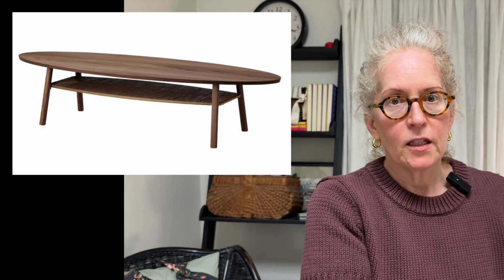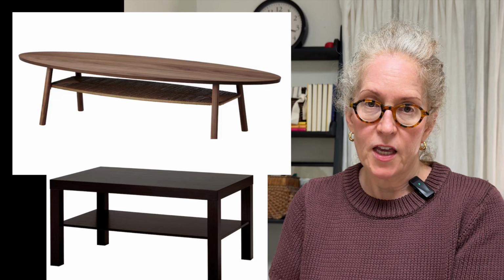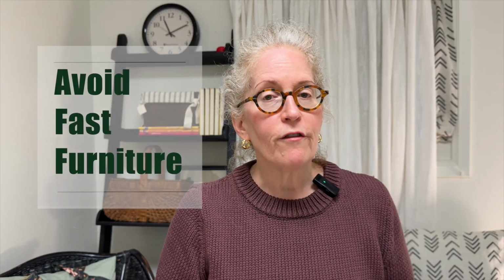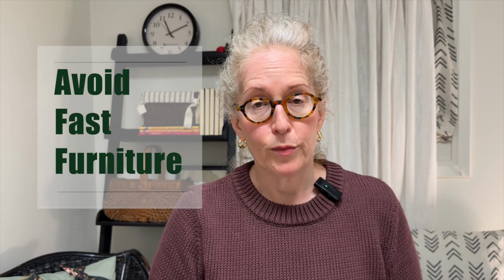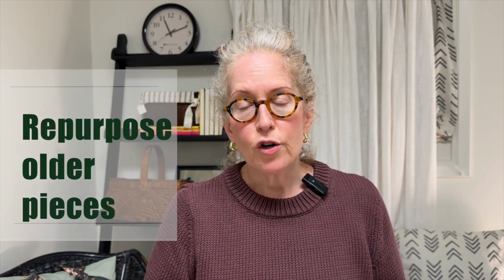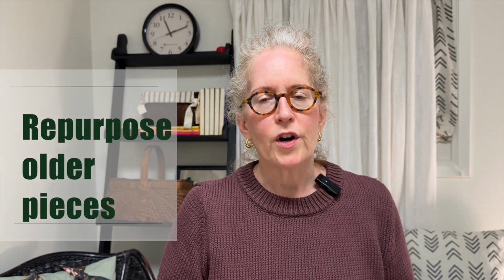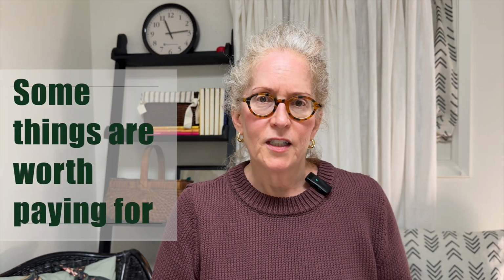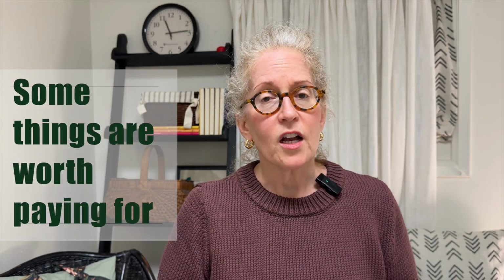How to Avoid the Pitfalls of Fast Furniture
Avoid fast furniture that doesn't last.  Follow these 6 tips to get furniture that lasts for longer than average.  It's better for the environment and your wallet.  Get furniture that lasts so you don't have to buy more every time you move.   It's better for the planet and your wallet.